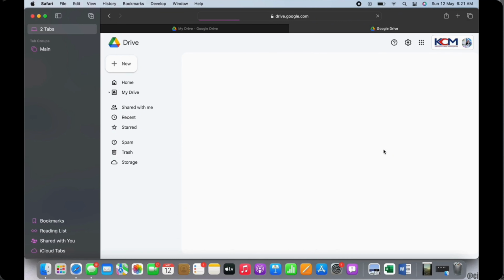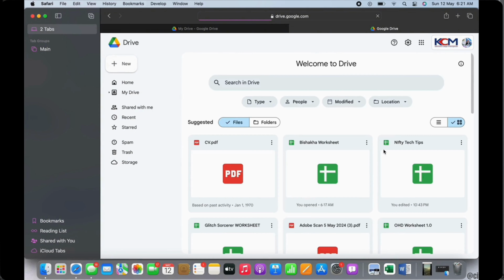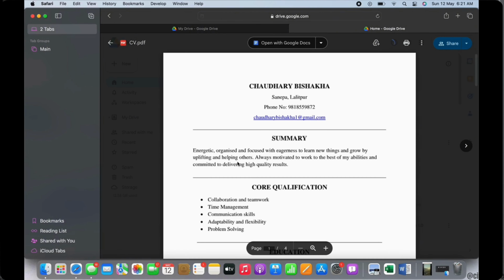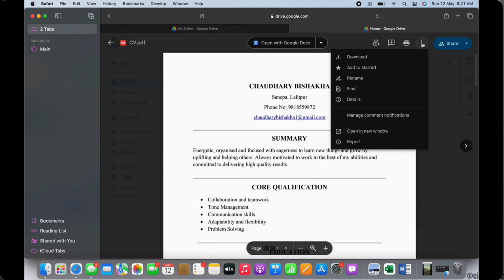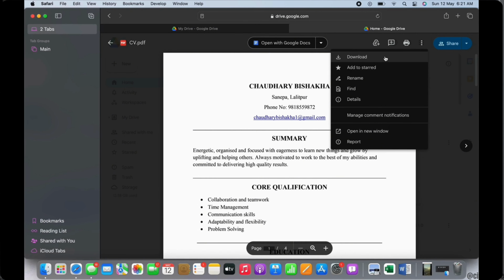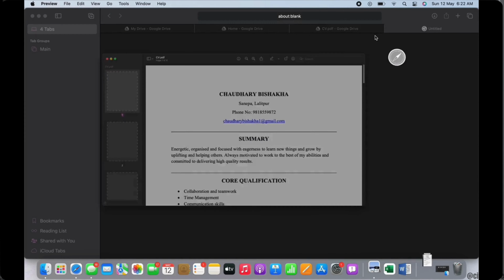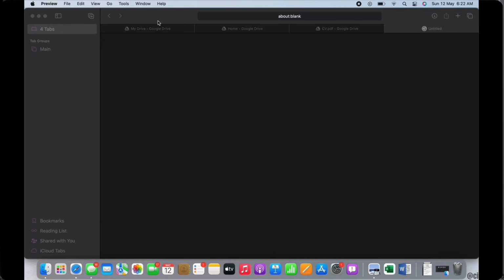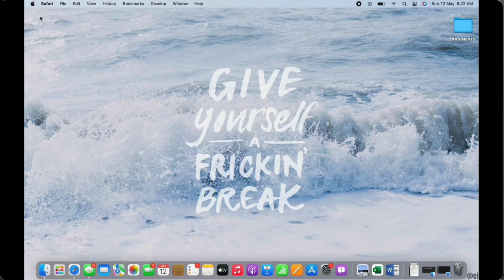How to Download Video File from Google Drive in 2024 | Google Drive Tutorial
Downloading video files from Google Drive is a common task for accessing and sharing media content. This tutorial provides step-by-step instructions on how to download a video file from Google Drive in 2024, ensuring you can easily save and access your videos for offline viewing or sharing.

In this tutorial:
0:00 - Introduction
0:15 - How to Download Video File from Google Drive in 2024 | Google Drive Tutorial

Discover how to download a video file from Google Drive in 2024. This tutorial covers the process of accessing your video file, selecting the download option, and saving the video to your device for offline viewing or sharing.

Effortlessly manage your video files with this comprehensive tutorial on downloading videos from Google Drive in 2024!